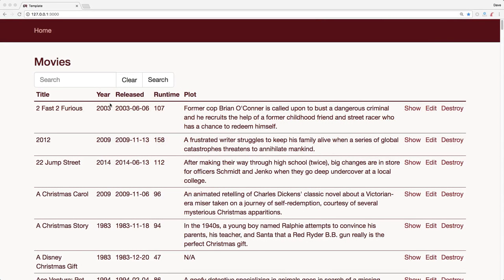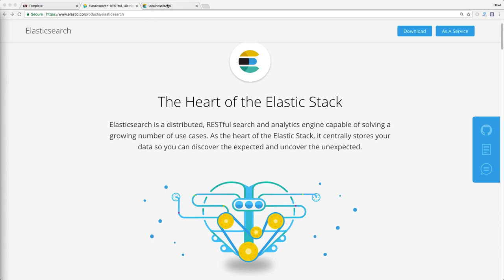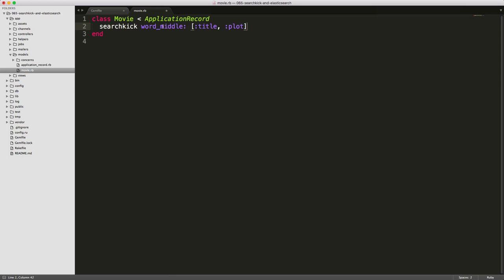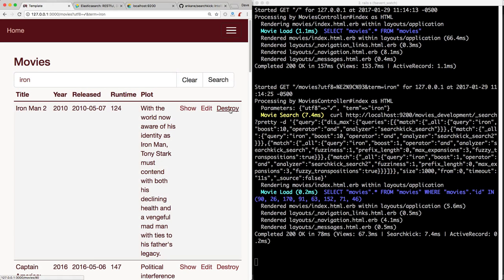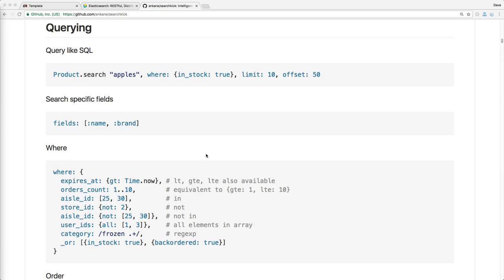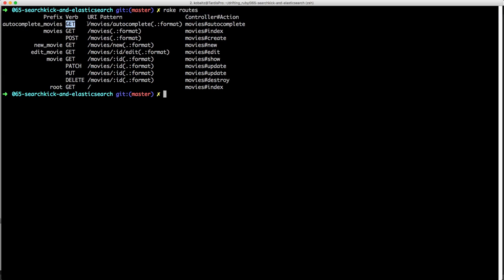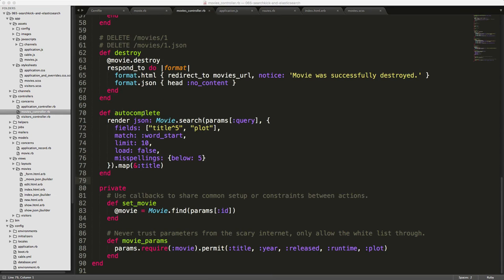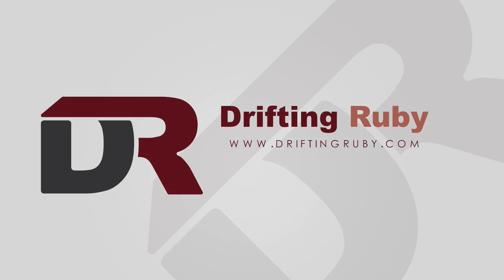Episode #065 - Searchkick and Elasticsearch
Add full text searching using Searchkick and Elasticsearch. Here I will show the steps involved in adding this search to an existing application and a sample of autocomplete functionality.